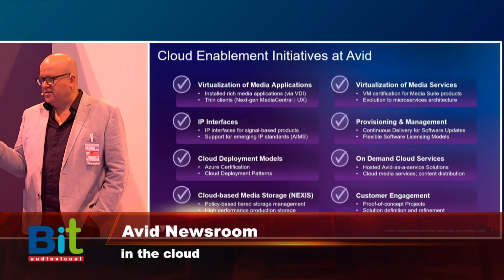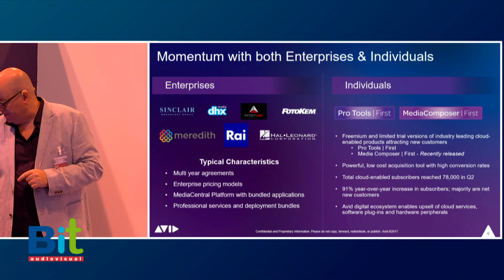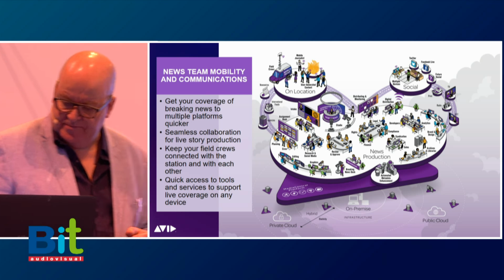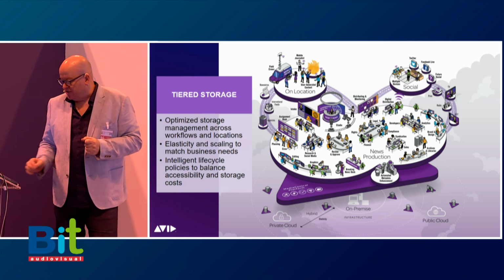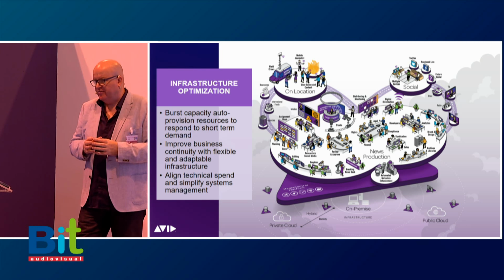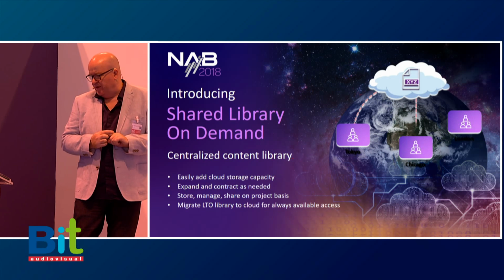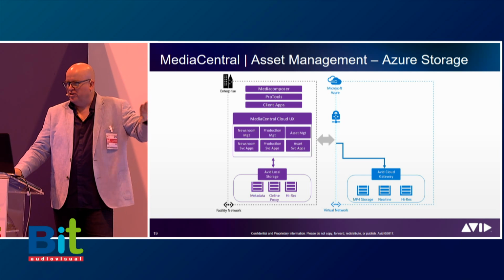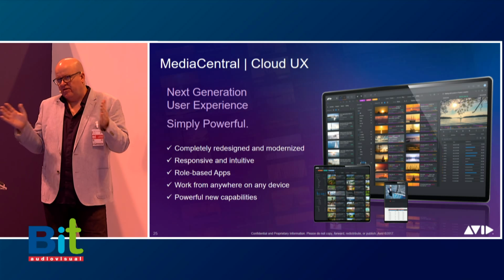Avid Newsroom in the cloud.